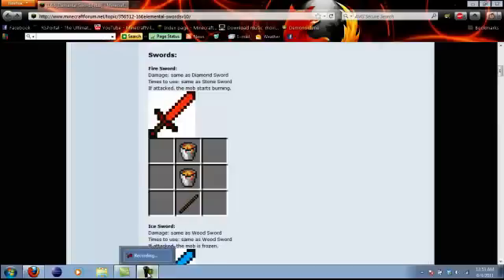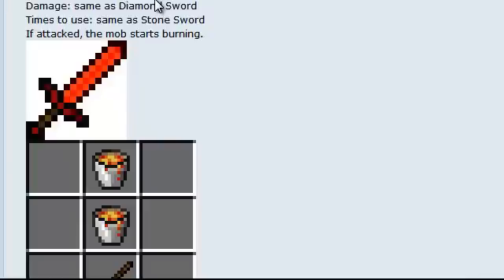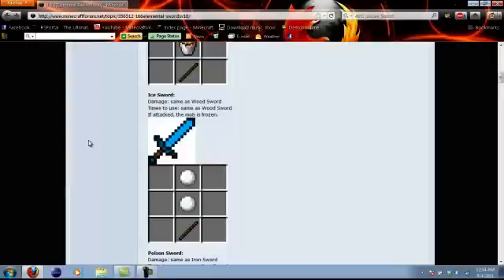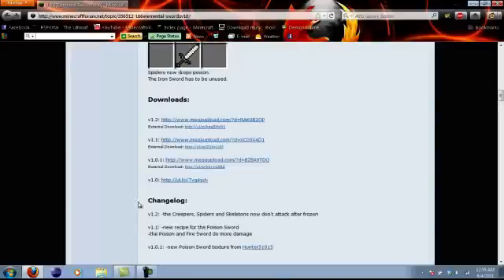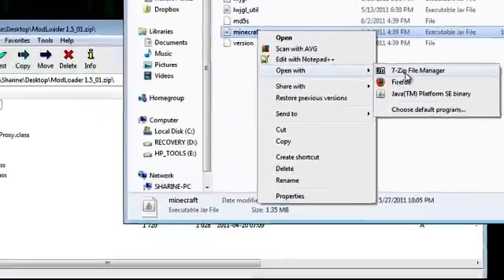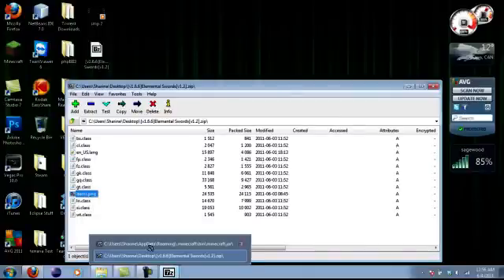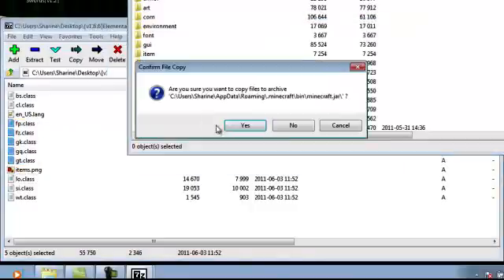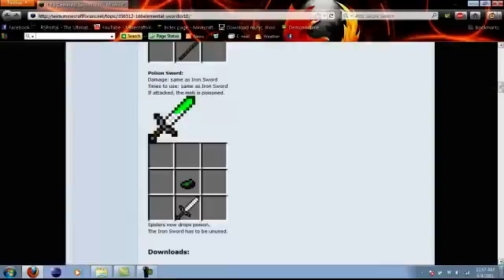[Tut] How to install "Elemental Swords" mod for Minecraft Beta 1.6.6 [Tut]